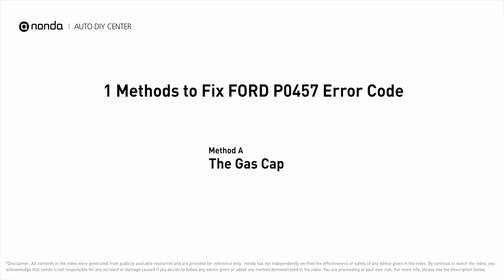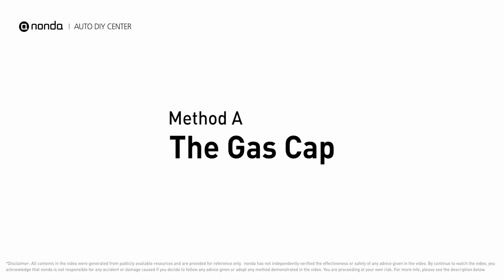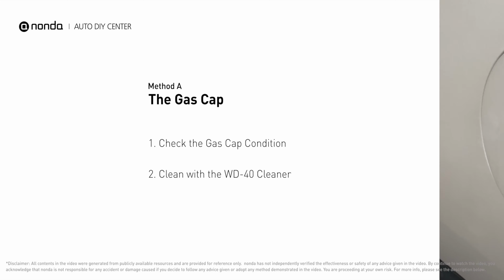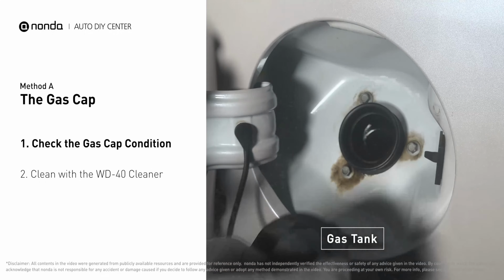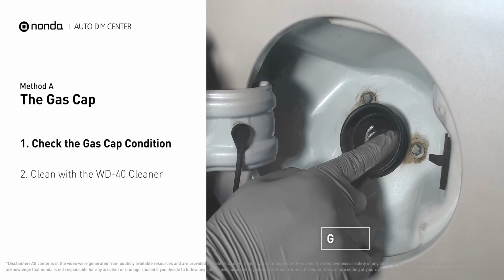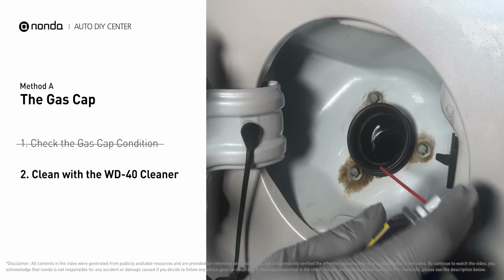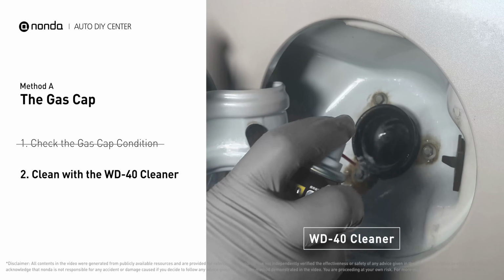How to Fix FORD P0457 Engine Code in 2 Minutes [1 DIY Method / Only $4.27]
Claim your FREE engine code eraser

Engine Code FORD P0457: Evaporative Emission Control System Leak (Fuel Filter Cap Loose/Off). EVAP System has a severe leak. The fuel filter cap is loosed or off. Engine Code FORD P0457 means the Evaporative Emissions System is now detected with a severe leak.

Fix Engine Code FORD P0457 Easy DIY Method A | The Gas Cap

0:00 What is FORD P0457
0:36 Method A - The Gas Cap
1:41 Claim a FREE Engine Code Eraser